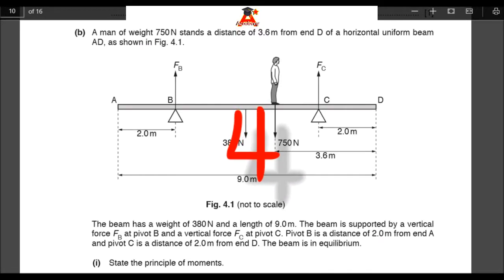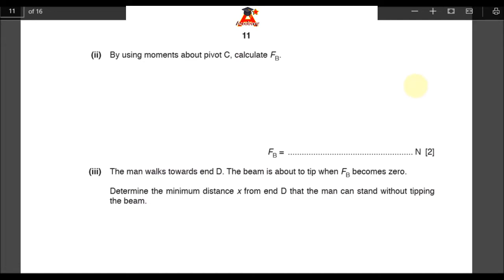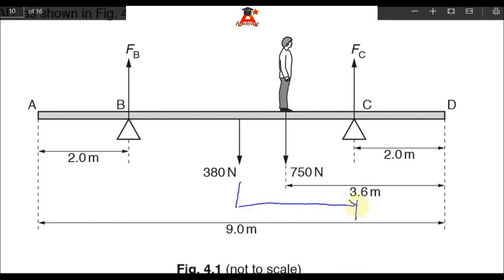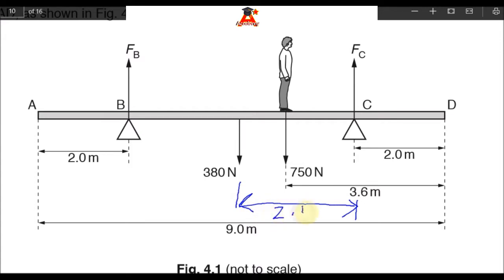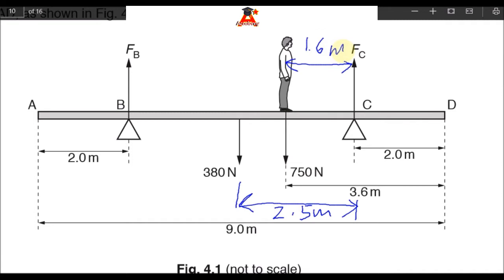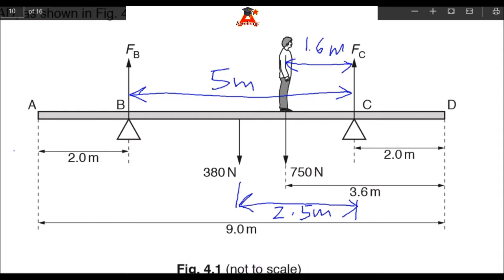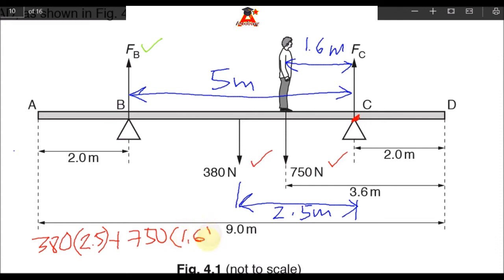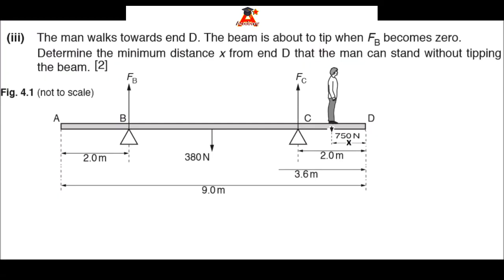CIE A level physics (moments) solved question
CIE A-Level Physics paper 2 October/November 2019 question number 4 and solutions.